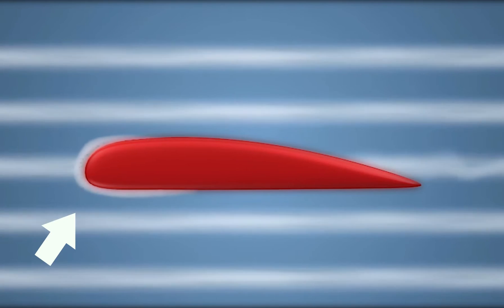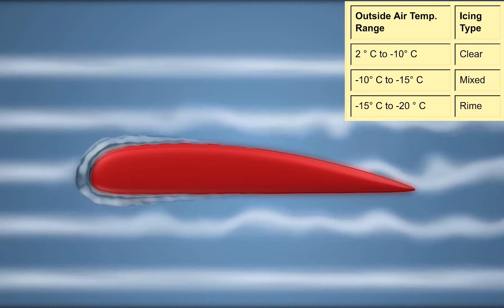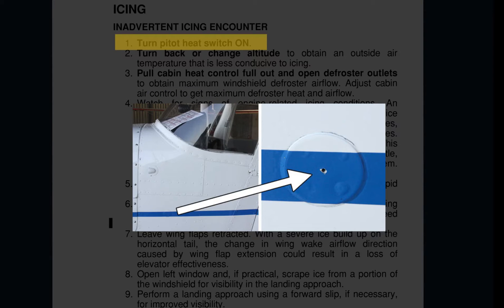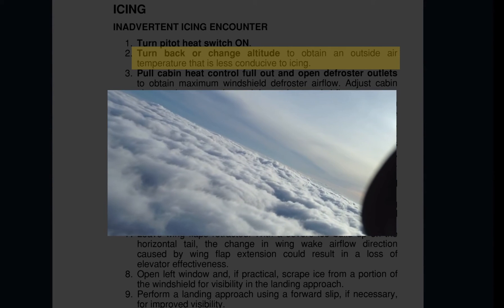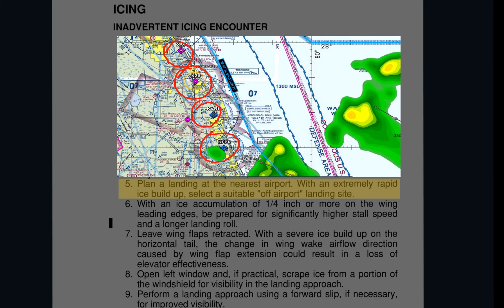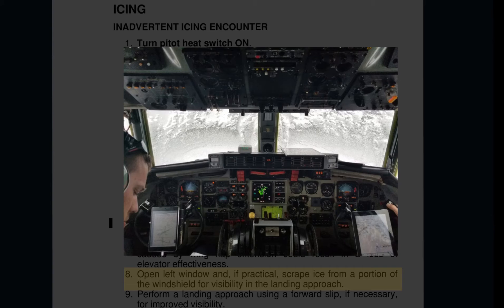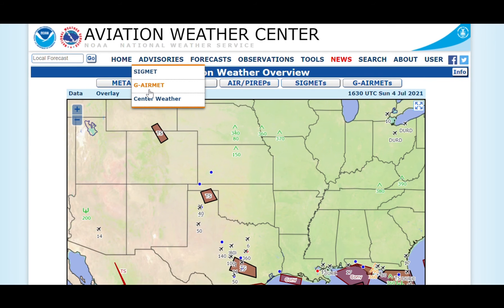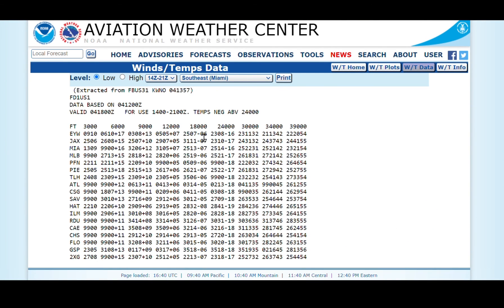All you need to know about icing conditions ( rime ice, clear ice, mixed ice) - IFR 101 TRAINING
If you want to learn more about weather theory visit our

We are an online training tool that simplifies your ground school in a single platform.

Credits :

1:40 - 2:00

1:00 - 1:07

0:40 - 1:00

13:20 - 14:07 and 14:55 - 15:10